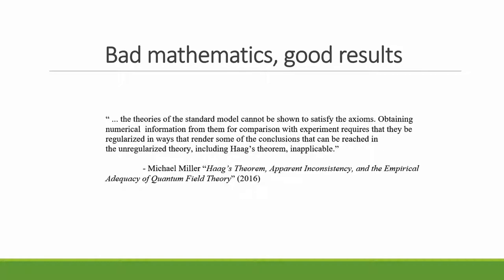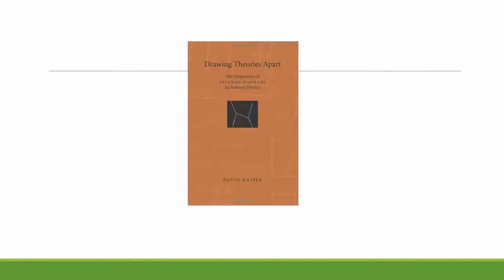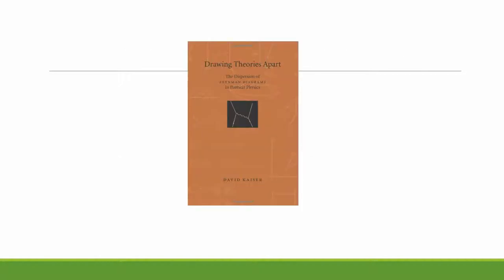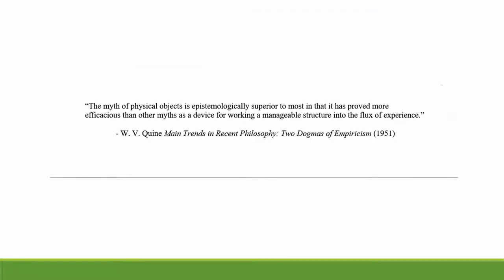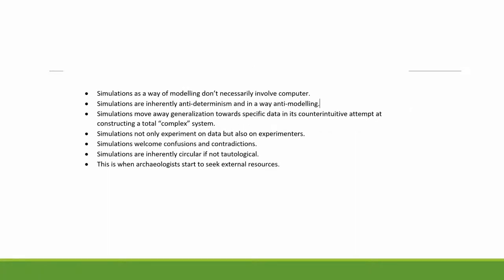Predicting the Past: Computer Simulations in Archaeology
Can computer simulations find wide applications in archaeology as they have in many other disciplines? For the better part of the past few decades the question has been lingering on the margin of archaeology. In the 1970s and 1990s, simulative methods briefly enjoyed broader acceptance among archaeologists who used computer-constructed models to test hypotheses on settlement patterns, population growth and other phenomenon based on statistical sampling of archaeological remains. Such enthusiasm failed to arouse sustained and widespread interest until recently with archaeologists’ adoption of emerging digital technologies and techniques from virtual reality, 3-D printing to agent-based modeling methods. A revolutionary new age for archaeological simulations was predicted. My research responds to this prediction. The primary objective of my paper is to examine the two earlier traditions of computer simulations in archaeology in order to explore the conditions for its future success. Specifically I will explore the possibility that archaeology’s reluctant acceptance of computer simulations in the past was a result of insufficient engagement of simulative methods with theory building. The computer modeling and simulation were envisioned as mere scientific techniques and tools but were ineffectively contextualized to answer specific questions important to emerging archaeological interpretations and theorization, which in turn hindered their reception by a wider community of archaeologists beyond simulation enthusiasts. The significance of new simulative technologies and techniques, I suggest, lies in their ability to bridge a scientific archaeology and a value-laden interpretative archaeology.

(Fan Zhang)